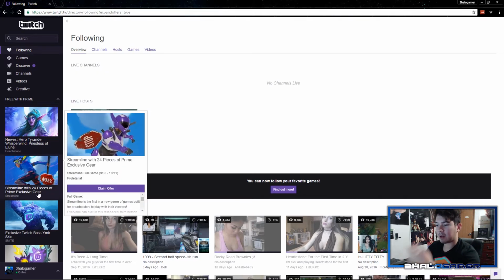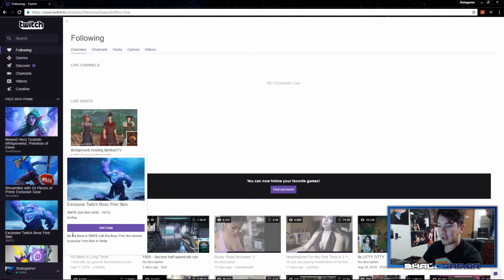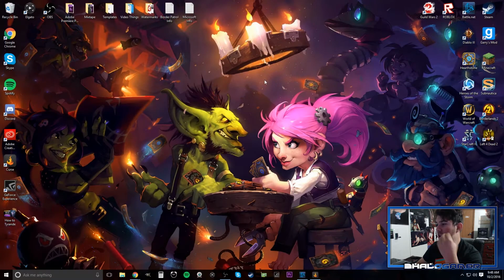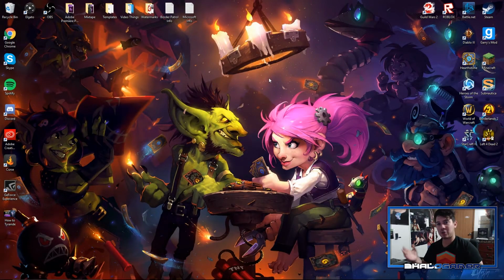How to unlock Tyrande! (Twitch Prime Tutorial)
So basically ill just be showing you guys the easiest way possible to get these items for free! No money needed! Although if you already used up your 30-day trial you might have to create a different account lol.